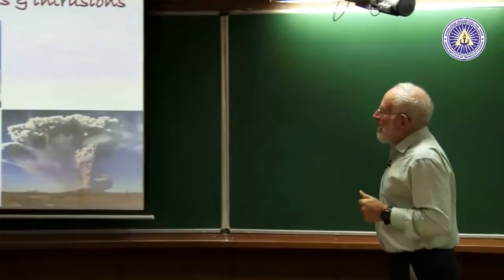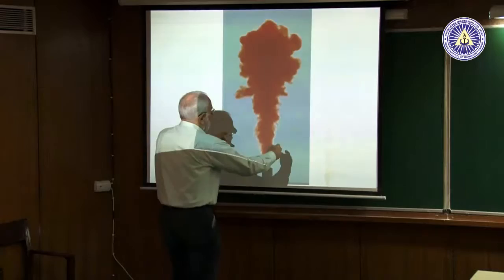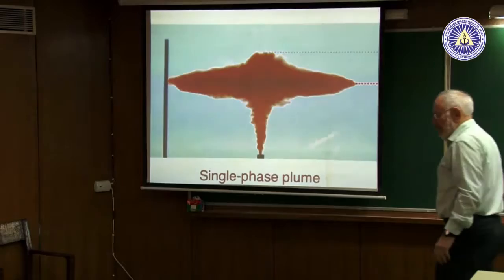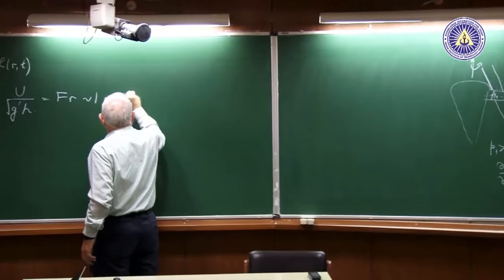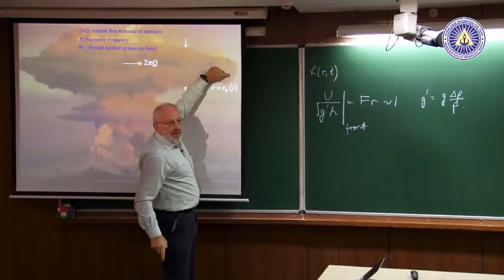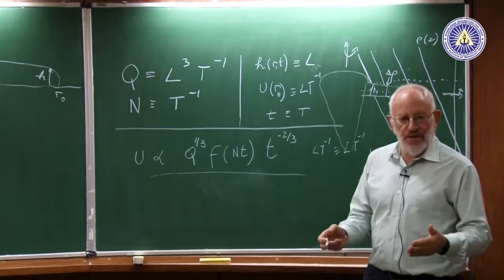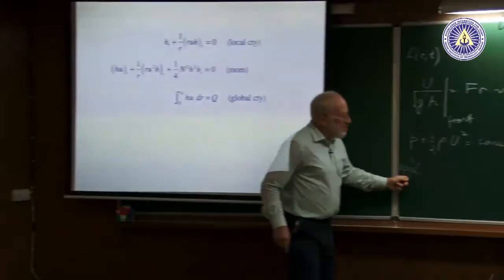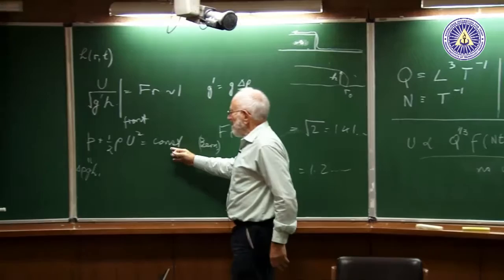15 Topics in Geophysical Flows-2 by Prof Herbert Huppert, Cambridge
15 Topics in Geophysical Flows-2 by Prof Herbert Huppert, Cambridge